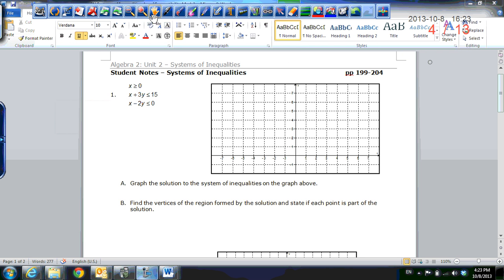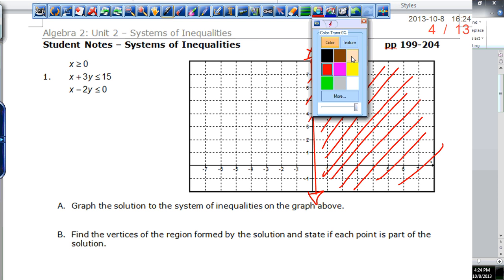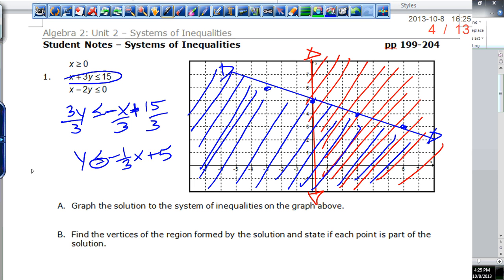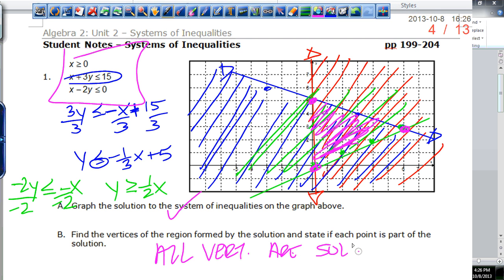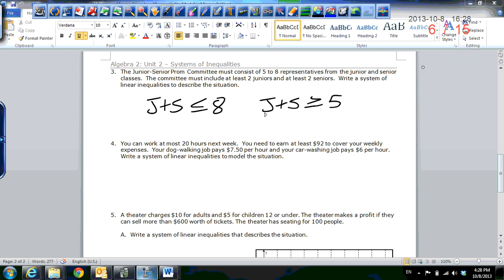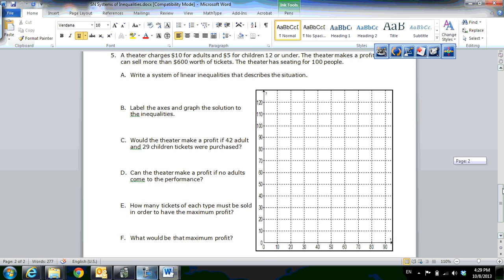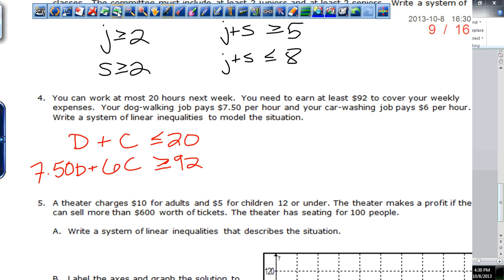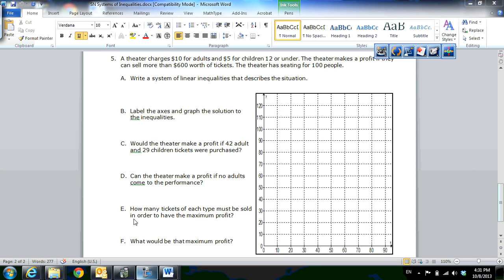System of Inequalities Alg 2